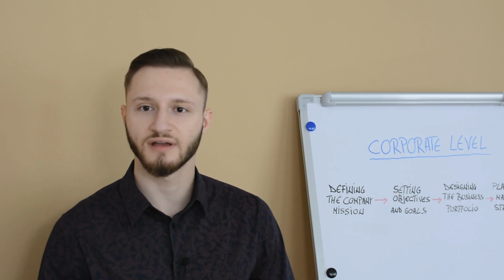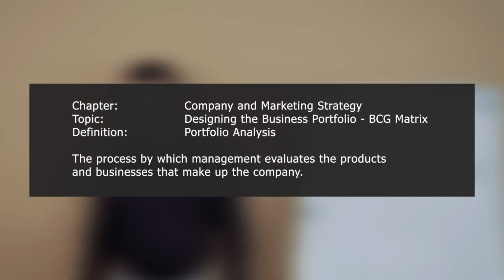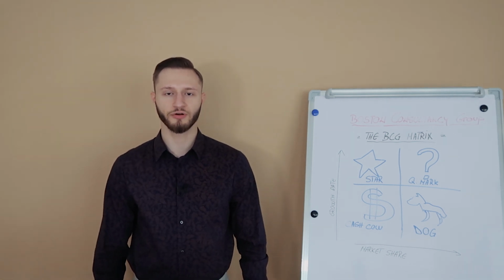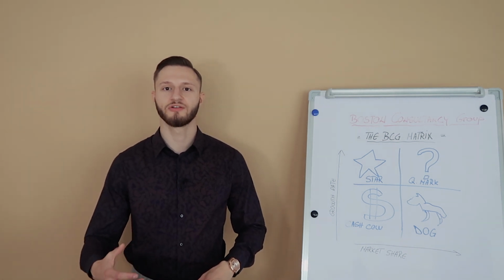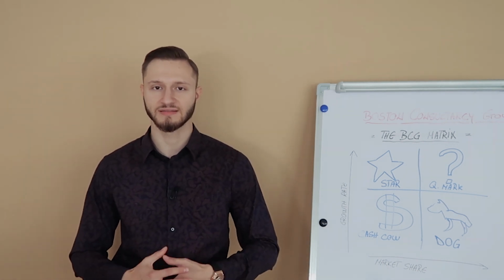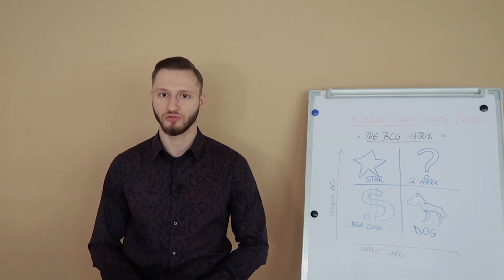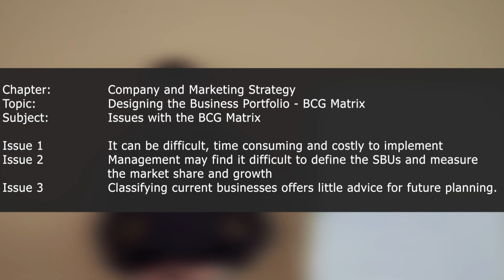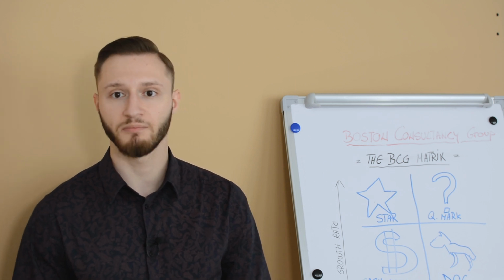BCG Matrix Explained - Portfolio Analysis (Growth-Share Matrix)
The BCG Matrix Growth-Share is a tool used in corporate strategy for Portfolio Analysis. The Boston Consulting Group Matrix is a well-known tool for portfolio analysis. It is based on two variables: relative market share and the market growth rate. By combining these two variables into a matrix, a corporation can determine where investment and divestment should happen.

By understanding the BCG Matrix, you'll be able to see how each asset in a business's portfolio is contributing to growth, and which assets should be prioritized for growth. As a business owner or executive, using the BCG Matrix will help you make informed decisions about where to allocate your resources.

Timestamps:
00:00 Intro
0:40 Strategic Planning
1:46 Business Portfolio
4:05 Strategic Business Unit
4:50 Growth Share Matrix
5:36 Stars
5:48 Cash Cows
8:13 Question Marks
9:47 Dogs
11:20 Long Term Strategies

The Marketing Mix is composed of the following steps:
● The BCG Matrix Growth-Share is a tool used in corporate strategy for Portfolio Analysis
● The Boston Consulting Group Matrix is based on two variables: relative market share and the market growth rate.
● The BCG Matrix will help you make informed decisions about where to allocate your resources.

This is about:  bcg matrix, definition growth share matrix, bcg growth share matrix, portfolio matrix explained,  bcg matrix, definition growth share matrix, creating bcg matrix, bcg growth share matrix